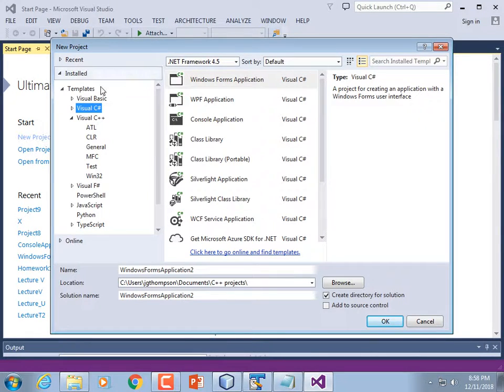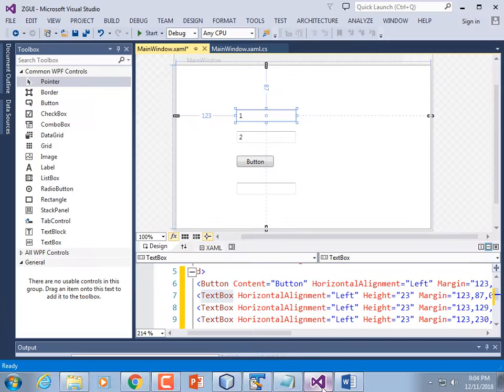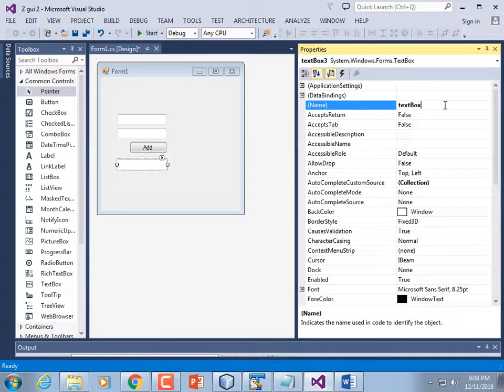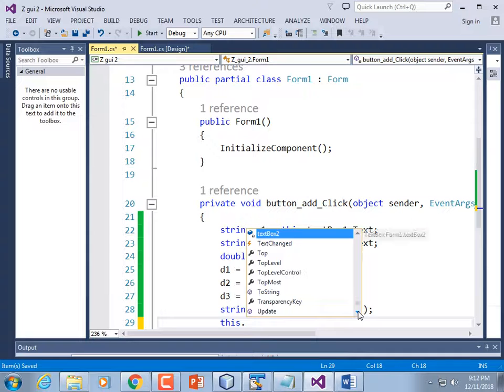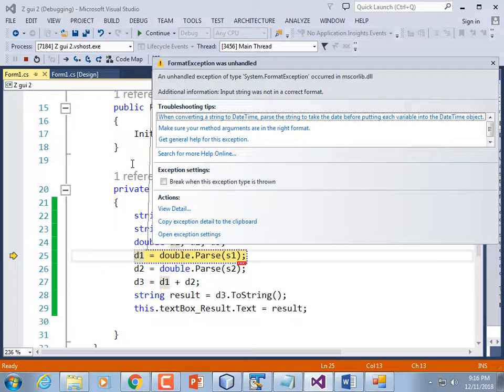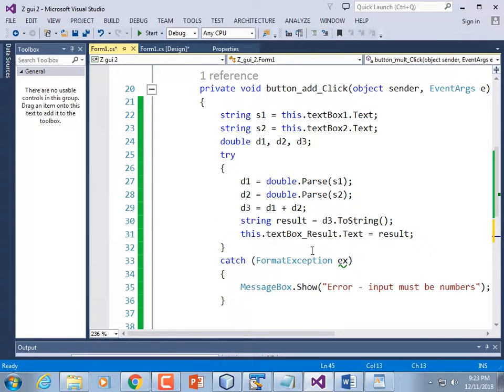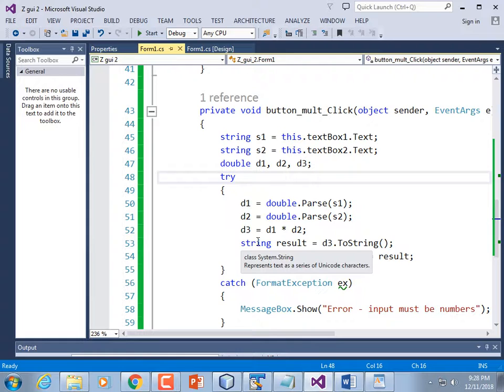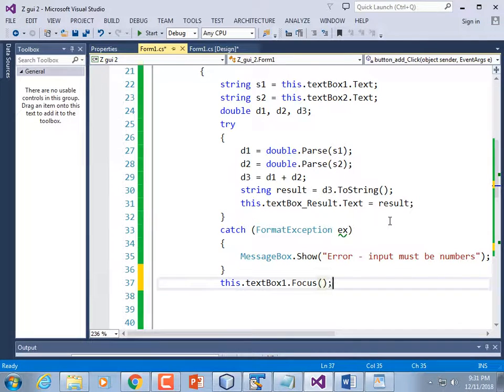CIT 1173#8237 Lecture Z Windows Form Application